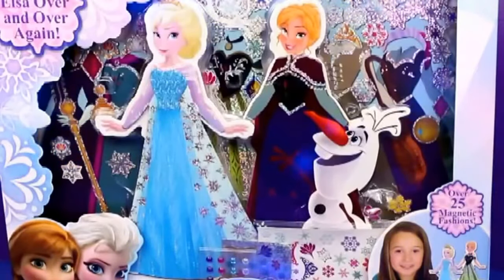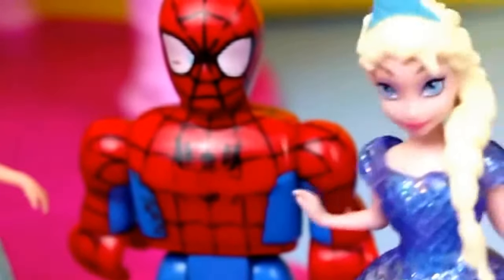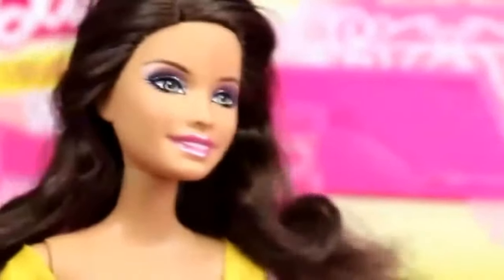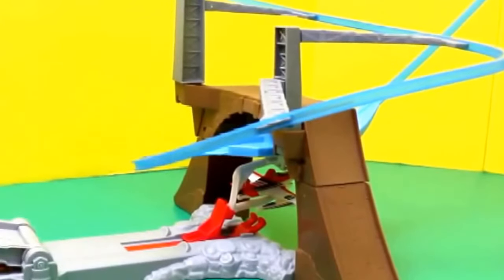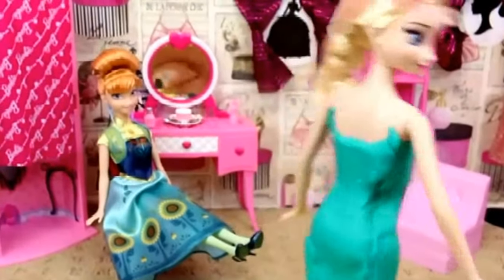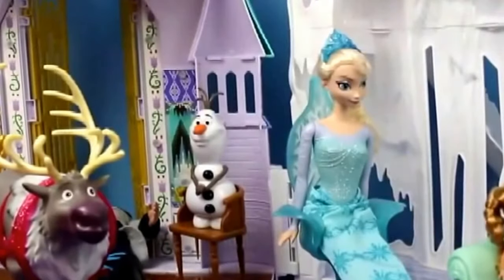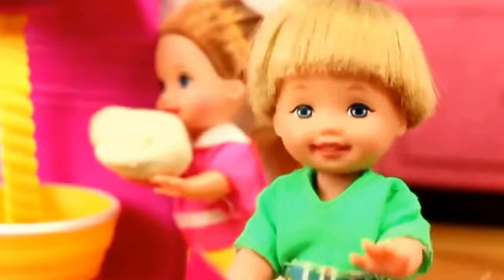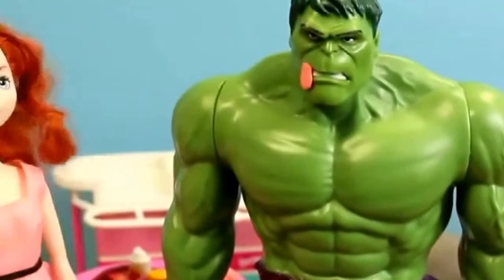Play Doh Frozen Movie - Play Doh Disney Frozen Sparkling Magnetic Paper Dolls Princess Ann HD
Bu videoyu YouTube Video Düzenleyicisi ile oluşturdum